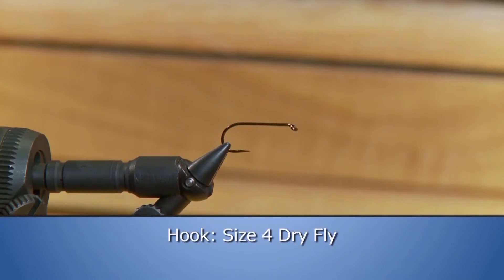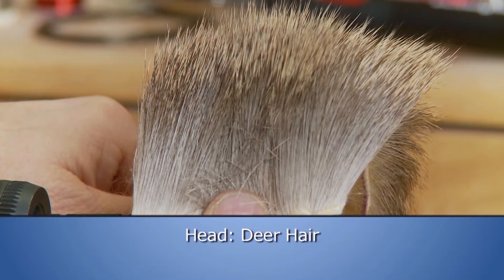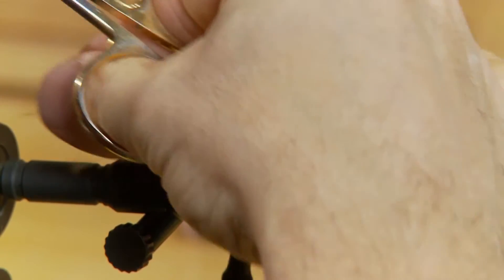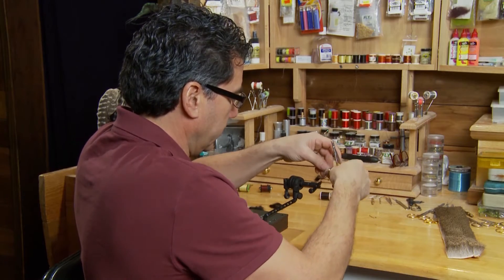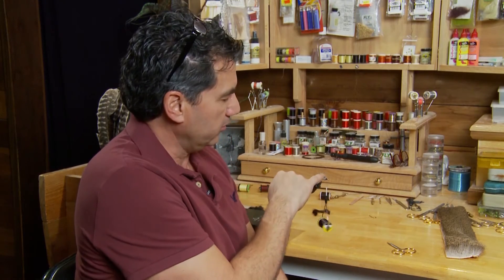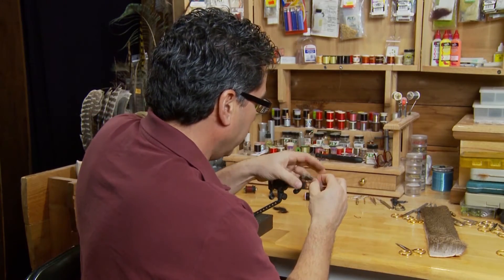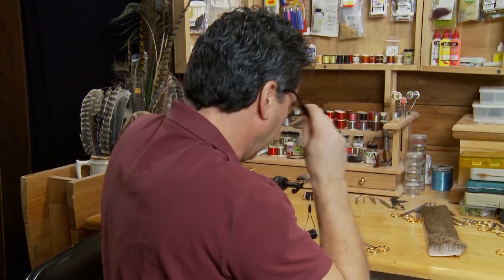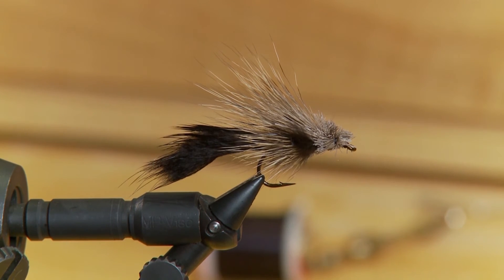FLY TYING: A Mouse Pattern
Don ties up a solid Mouse pattern that has worked for many game fish species.